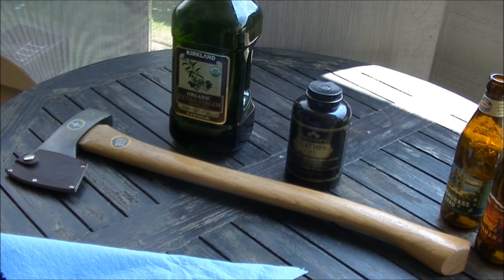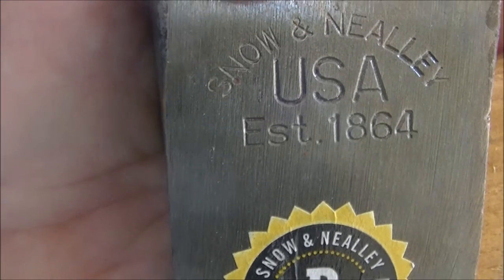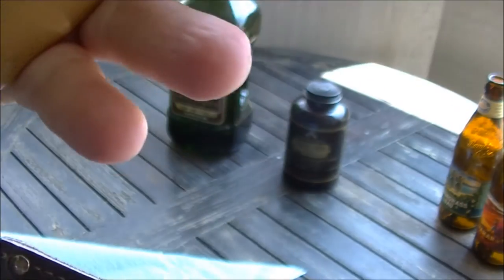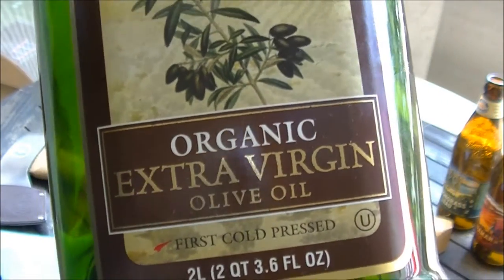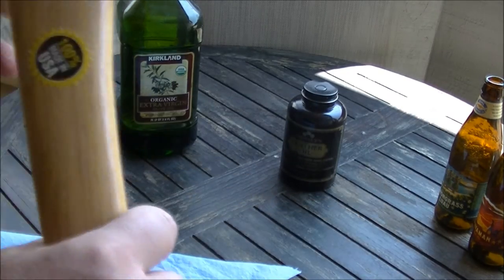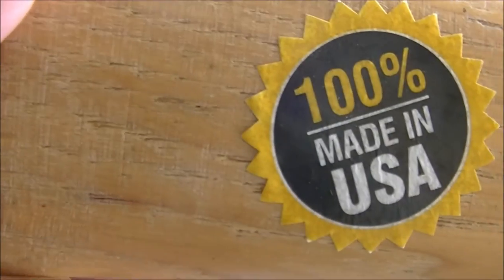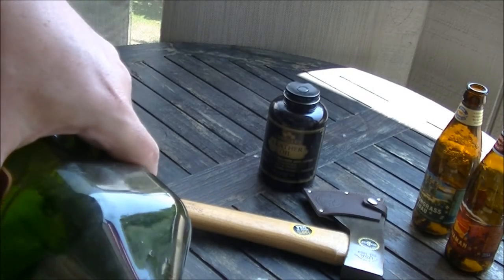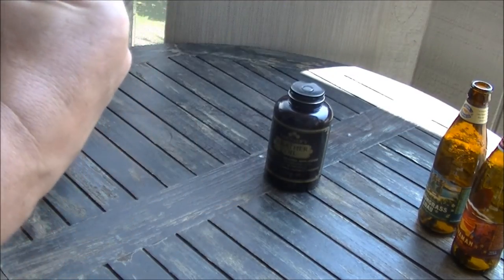Snow & Nealley Axe handle TIP Zero Pence